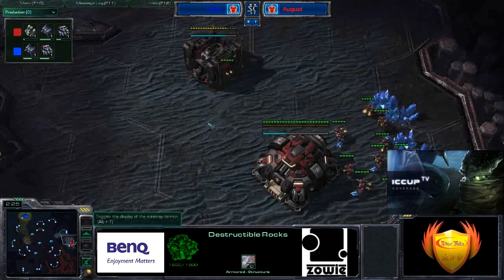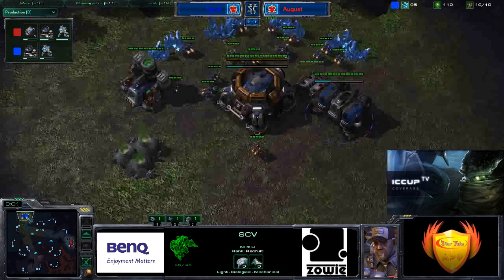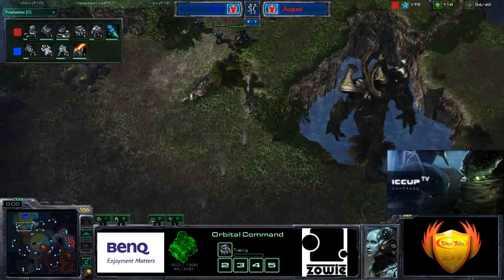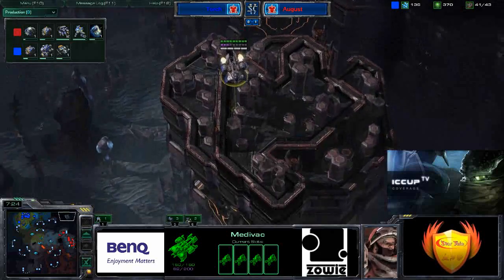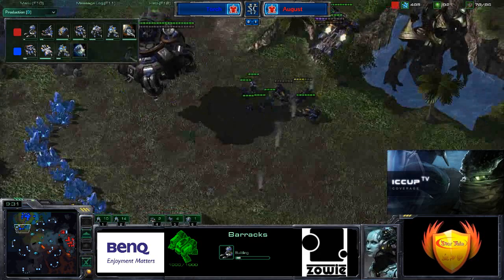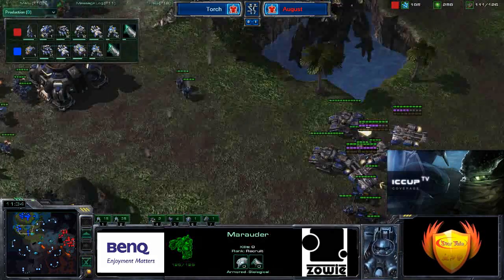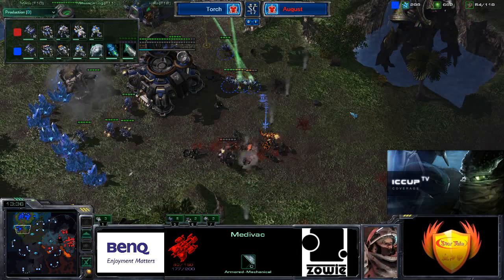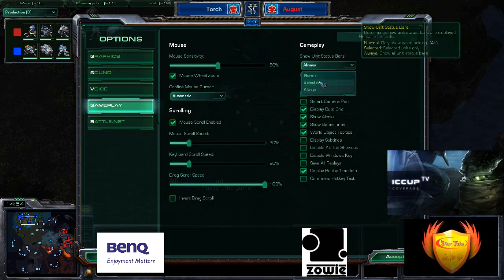IMS STartale Invitational! -Torch vs August Game 2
IMS Startale Invitational Round of 8